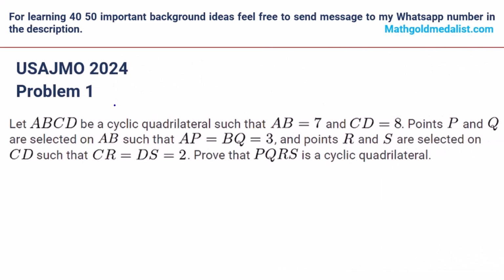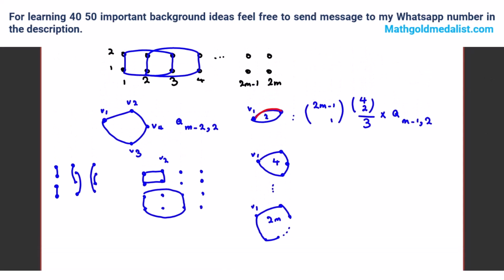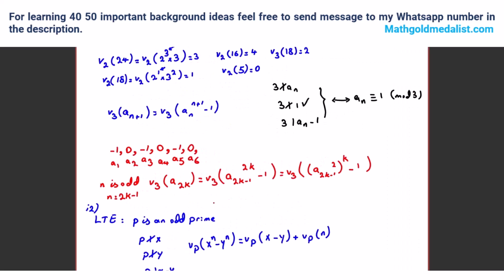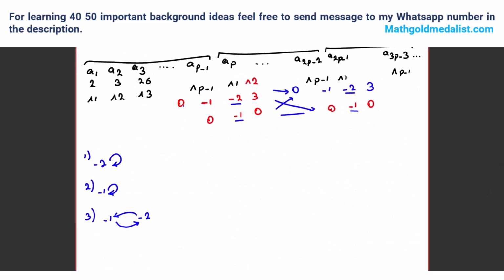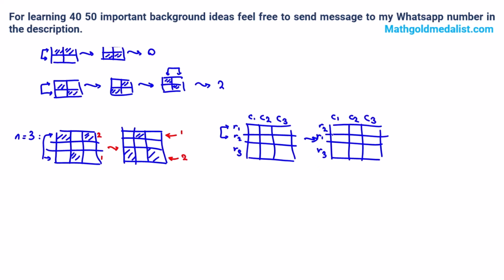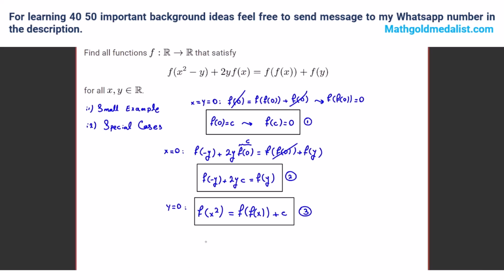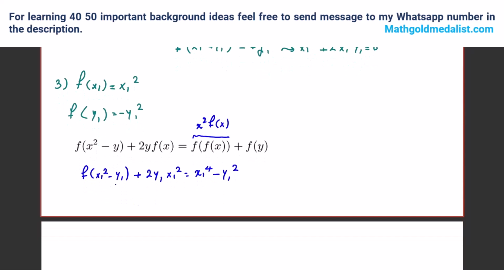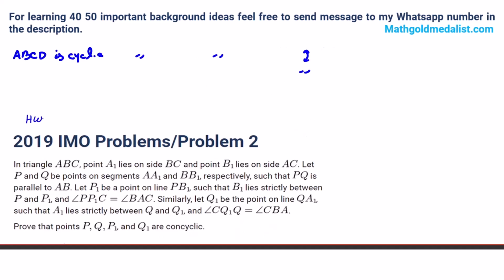USAJMO 2024 Full Solutions Problems Tutor Preparation Class Olympiad AIME AMC 12 10 8 MathCounts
Chapters:

0:00 - Problem 1 | Geometry | Cyclic Quadrilateral
8:25 - Problem 2 | One to One Correspondence | Recursive Sequence | Combinatorics
35:33 - Problem 3 | Little Fermat's Theorem | Lifting the exponent | Multiplicative Inverse
1:20:28 - Problem 4 | Combinatorics
1:44:35 - Problem 5 | Functional Equation | Algebra
2:19:07 - Problem 6 | Geometry | Cyclic Quadrilateral | Perpendicular Bisector | Circumcircle

Authoring and Proposing:
-Author of two international papers:
1."Diffusion-Based Nanonetworking : A New Modulation Technique and Performance Analysisi," IEEE Communication letter soon, 2013
2."Deteccting Matrices for random CDMA systems", 20th International Conference onTelecommunications,ICT 2013